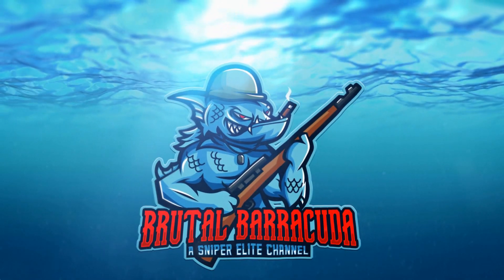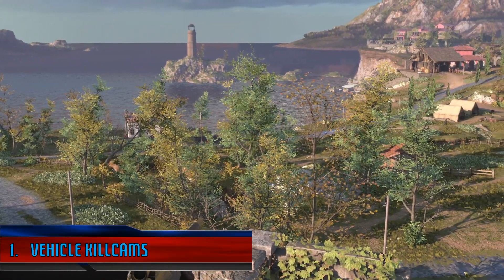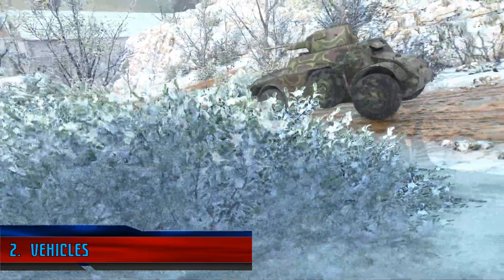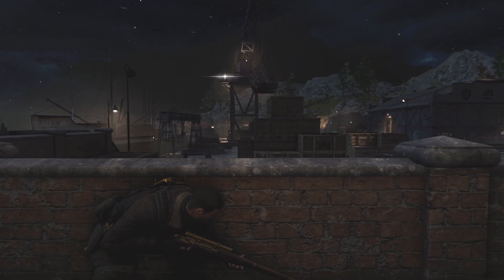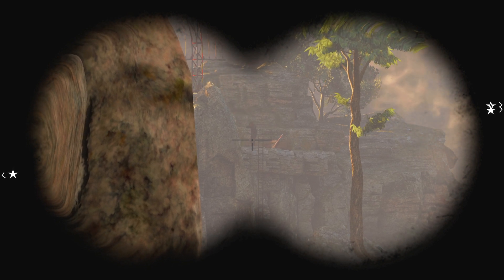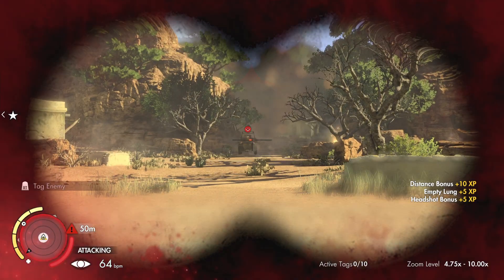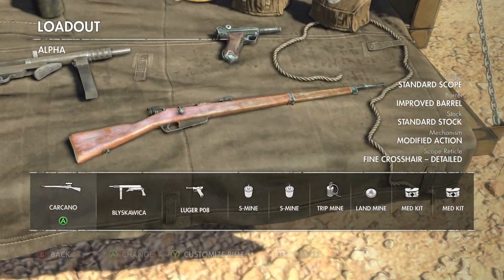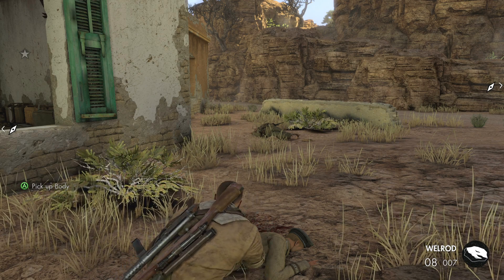5 things Sniper Elite 3 does better than Sniper Elite 4 (which I hope to see in Sniper Elite 5)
Sniper Elite 4 might be better than Sniper Elite 3 but there's a few things Sniper Elite 3 does better (and i hope to see in Sniper Elite 5).